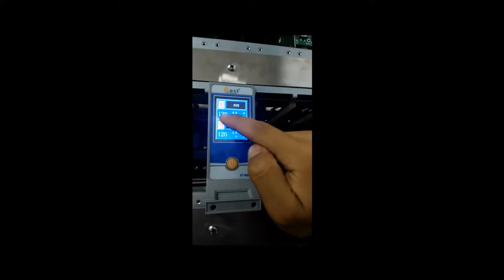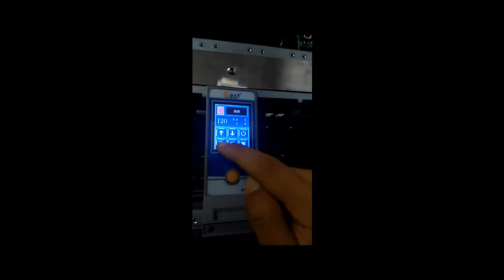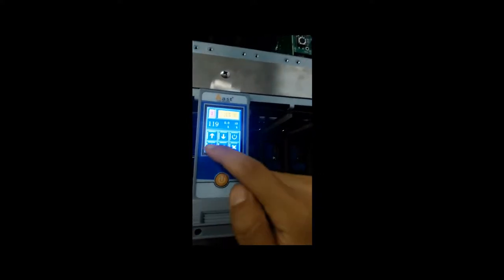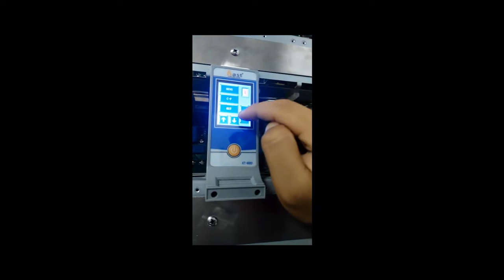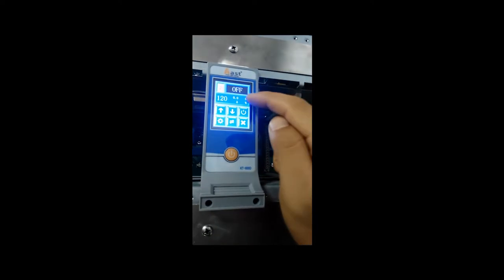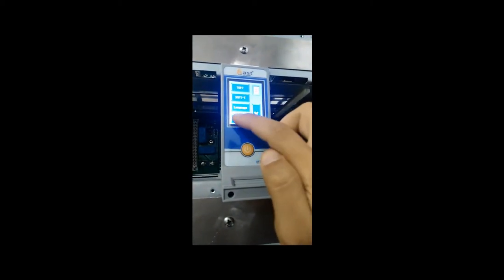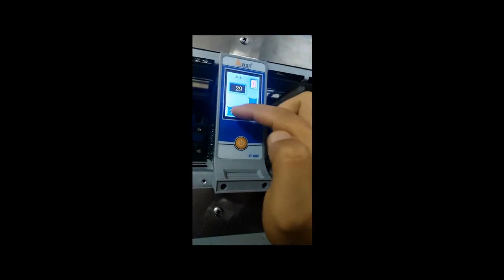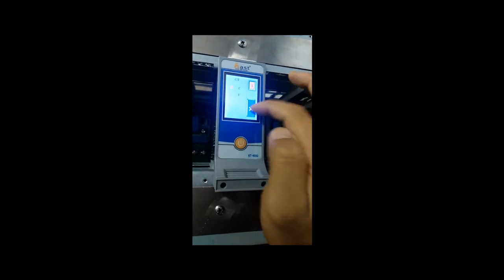600D hot runner controller function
Suzhou kylin focus on R&D hot runner controller with more than 10 years.we mainly produce hot runner controller,hot runner heater,hot runner thermocouple and so on.If you want to learn more,please contact me